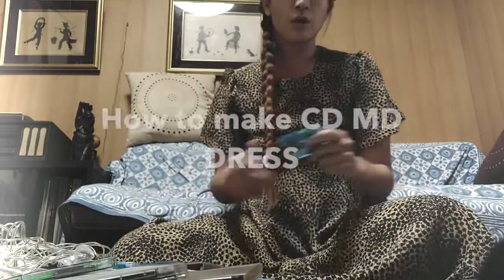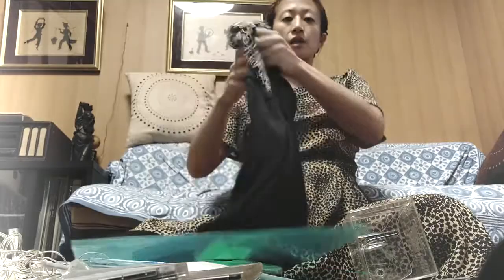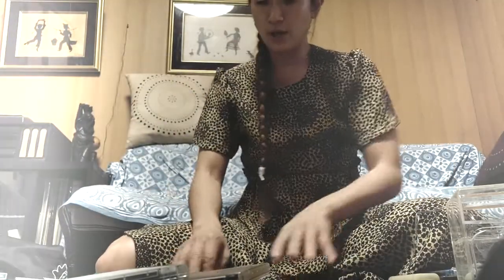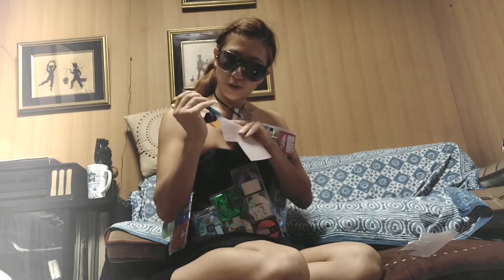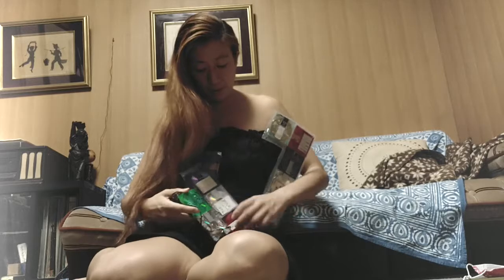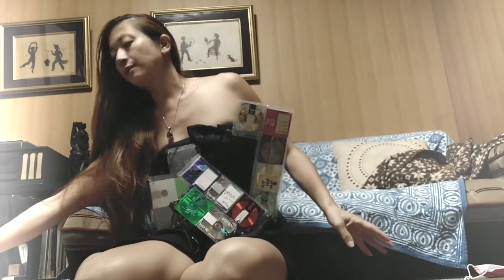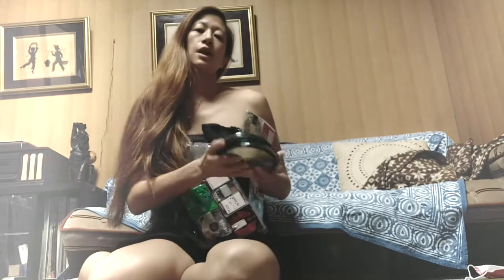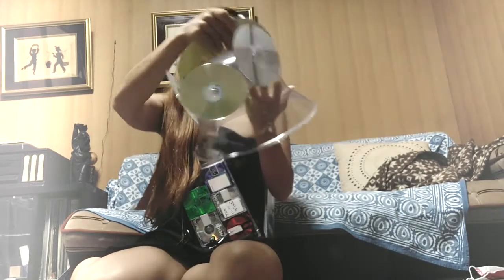How to make Dress from MD CD DIY Trash Fashion Dance Music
How to make dress from Trash , Hi my name is Miu I love trash fashion
I am going to show you how to remake dress from MD CD dress !
after dress make  dance and music performance you can see
I also made quick song  called MD CD where is my cassette tape ?

My hobby is picking up Trash,  Let's pick up trash and change the world !!